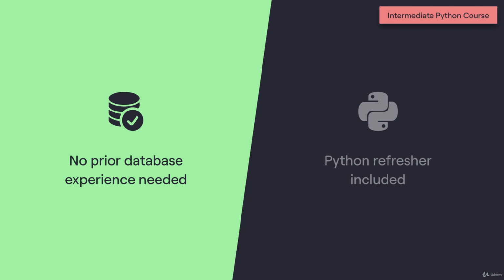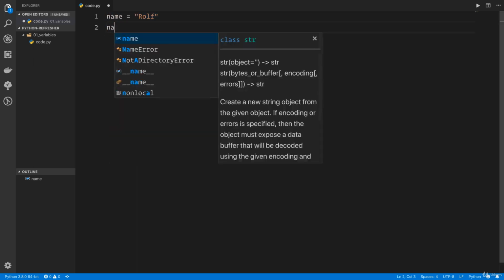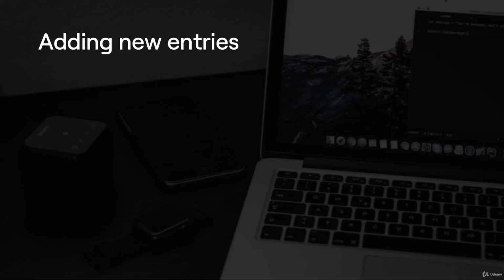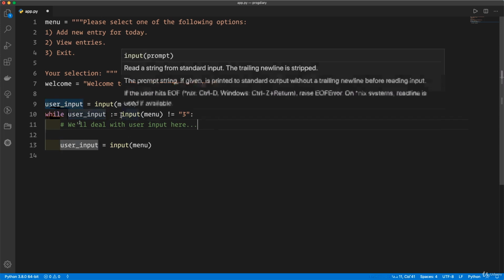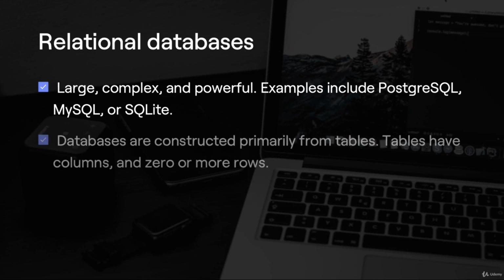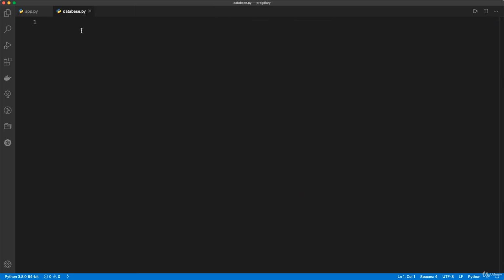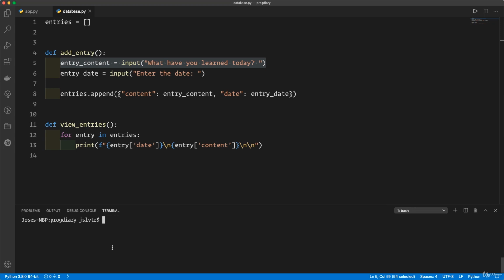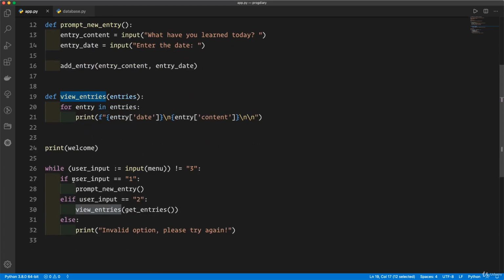The Complete Python/PostgreSQL Course 2.0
The Complete Python/PostgreSQL Course 2.0 Udemy Course

Take the next step in your Python development by leveraging the power of PostgreSQL and databases!

How to leverage the power of databases (in-memory, SQLite, and PostgreSQL) to upgrade your Python applications
Prevent common pitfalls: avoid SQL injection attacks, store database credentials securely, and optimize the performance of your applications
Understand how databases work and how to take advantage of their features from the ground up, by building multiple projects
This is a no-nonsense, no-frills course on fully mastering PostgreSQL and how to use it effective within and outside of your Python apps
Learn how to work with dates and times effectively in Python applications
Produce engaging charts, graphs, and reports using database data.

Work with different types of databases (in-memory, SQLite, and PostgreSQL), and understand when to use each in your Python apps.

Build a programming journal project to add a SQLite database to your Python application.

Improve a database design incrementally so you're not bound by your initial design.

Model different relationships with PostgreSQL, including one-to-many and many-to-many.

Reduce errors by applying database changes using database migrations with Python and alembic.

Build a polling app to learn about advanced data analysis with GROUP BY, PostgreSQL window functions, and nested queries.

Work with dates and times in PostgreSQL, and avoid common timezone pitfalls.

Structure Python apps like a professional, to make development much easier.

Produce data analysis reports and charts using matplotlib with PostgreSQL data.

You'll also tackle advanced PostgreSQL topics, such as:

User-Defined Functions

Stored Procedures

Locking

Async database connections